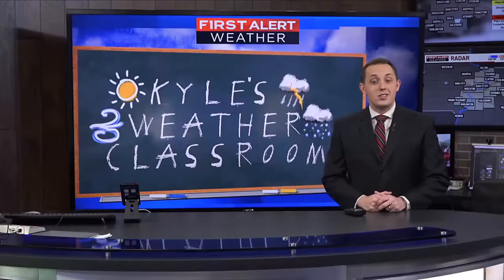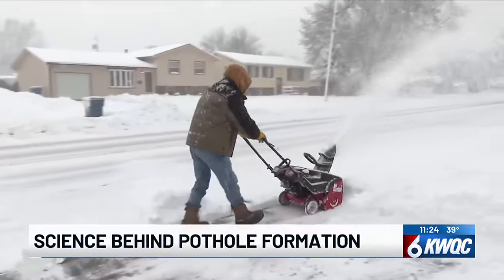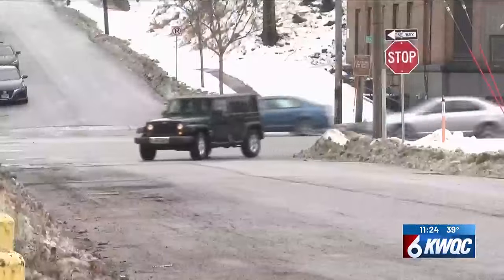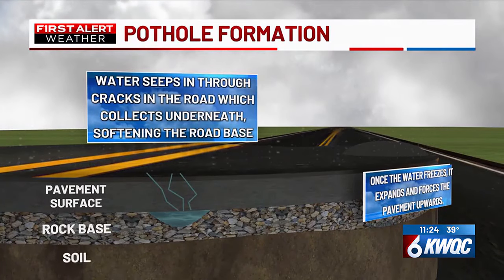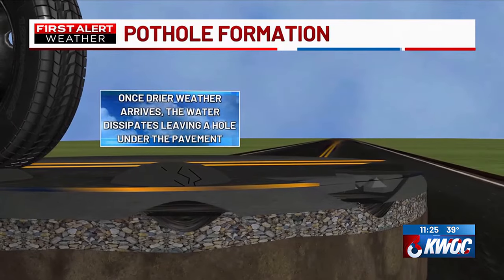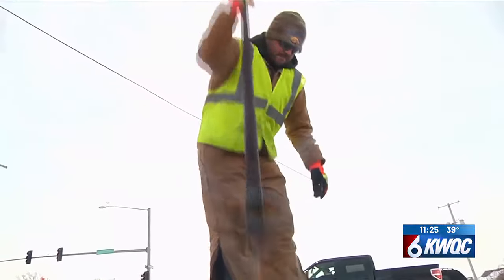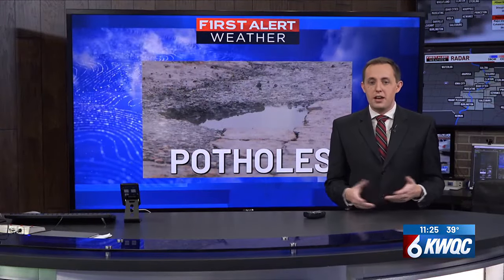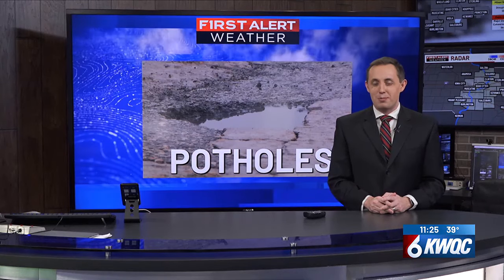Pesky potholes: How the 'street craters' form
More potholes are expected heading into the next couple months.